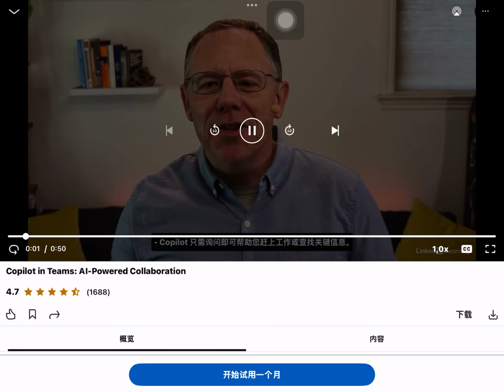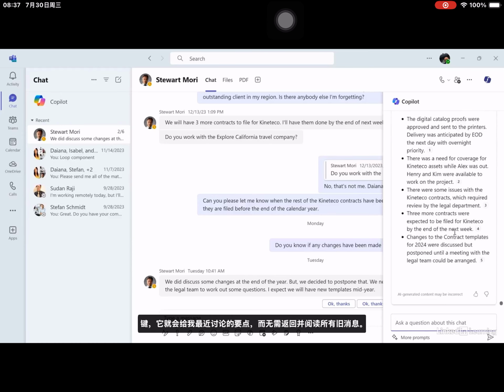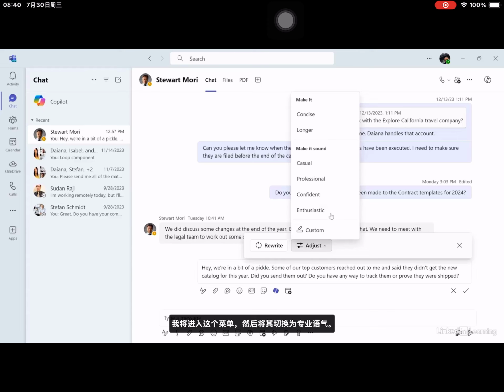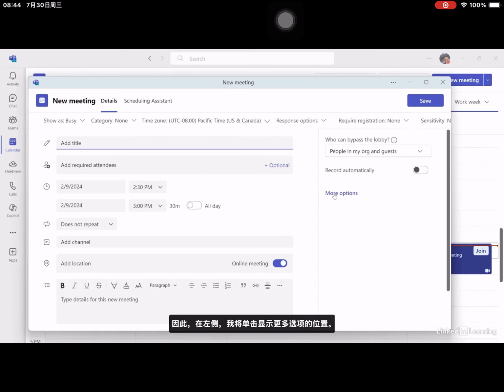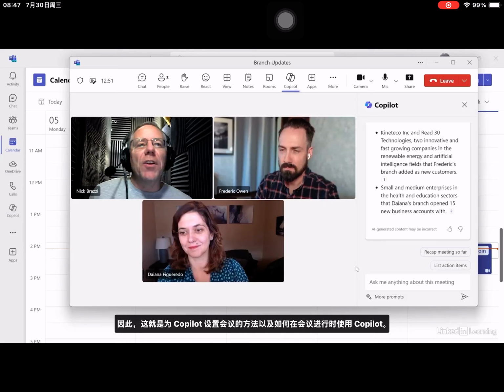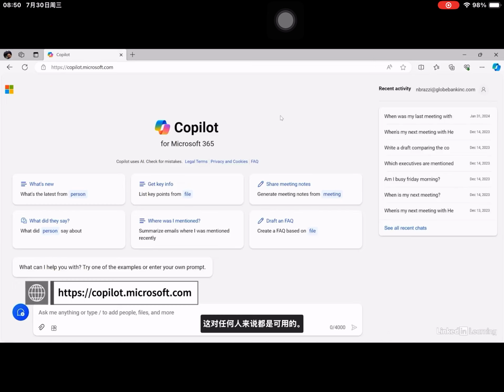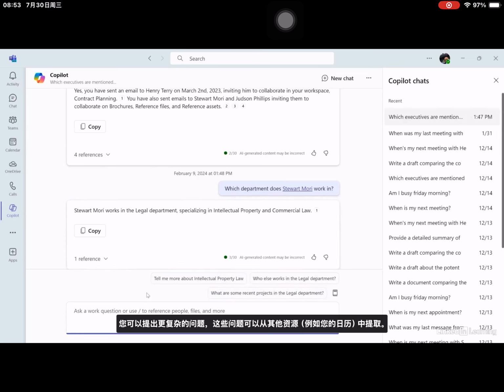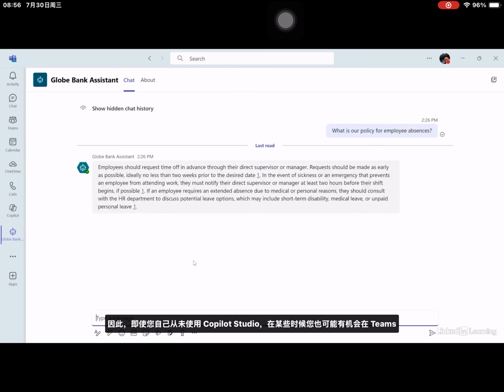Copilot in Teams:AI-powered collaboration